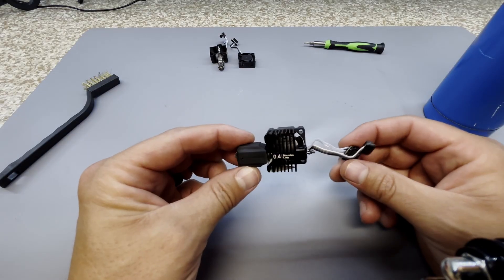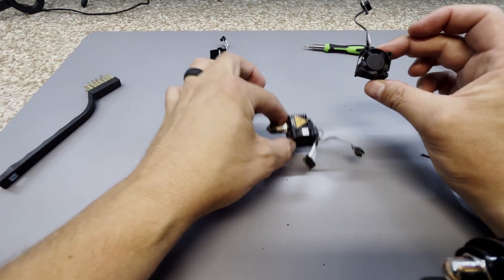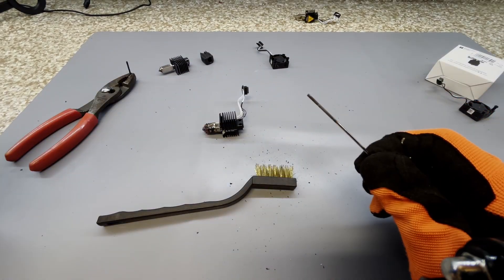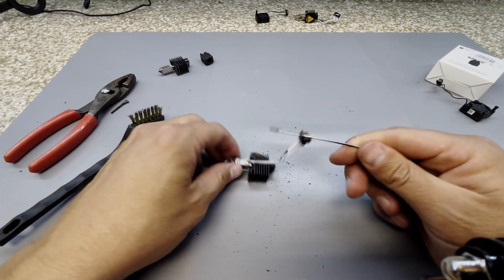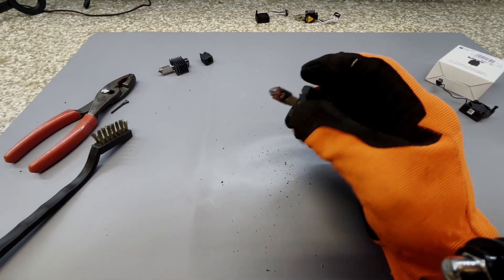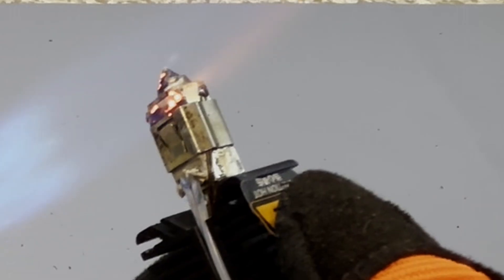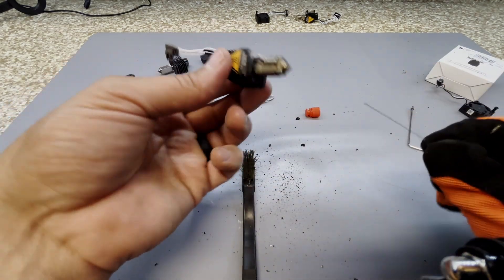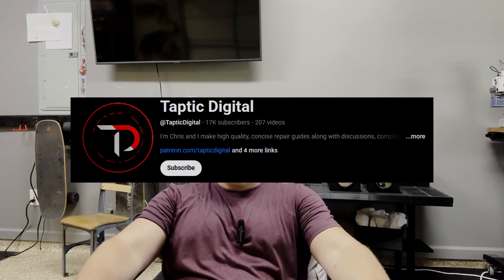How to Clear a Clogged Nozzle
This video shows a few different methods to unclog/rehab a Bambu Lab P1S Nozzle.